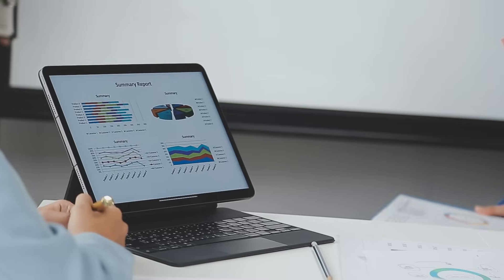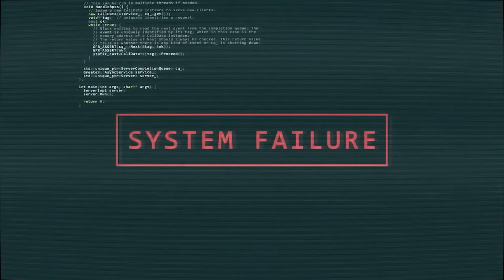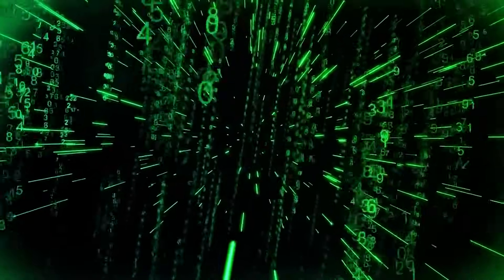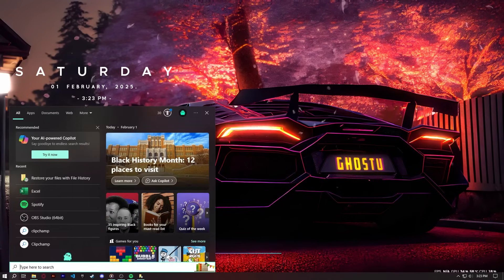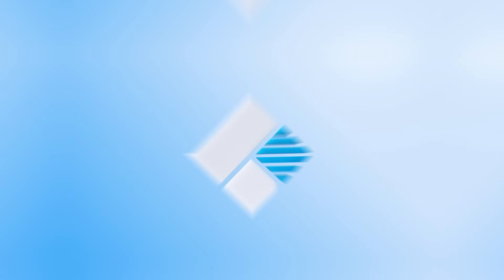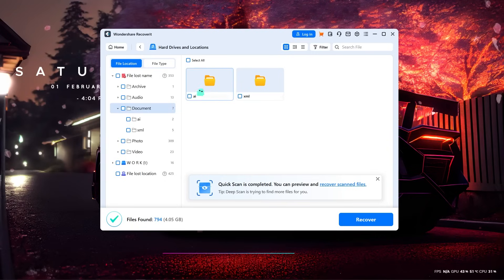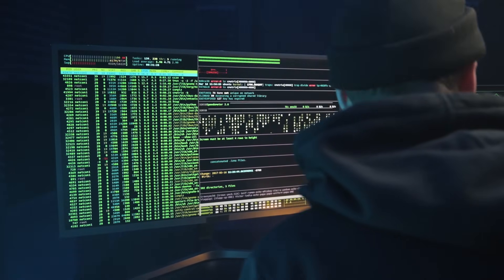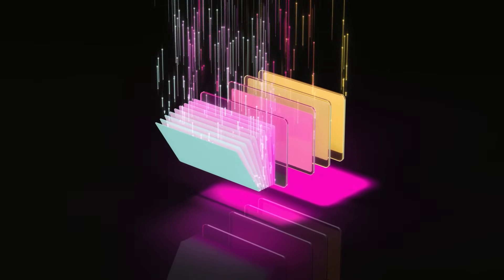How to Recover Deleted/Unsaved Excel File/PowerPoint/Word Document on Windows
"Try the Best Data Recovery Tool to Recover All Your Lost Files"